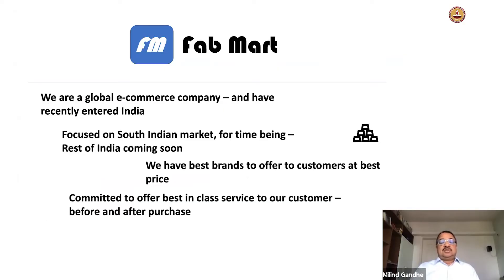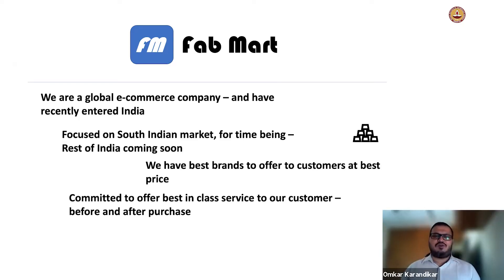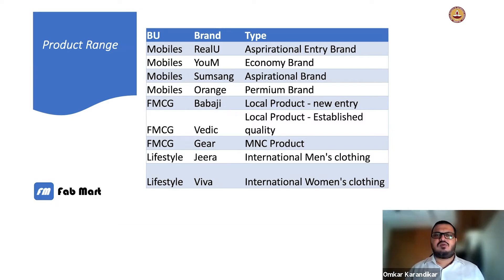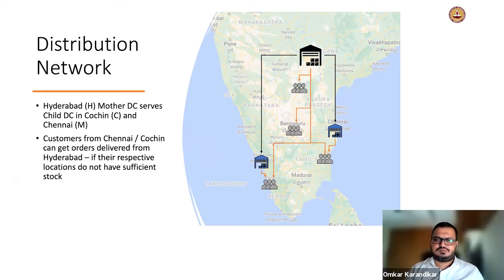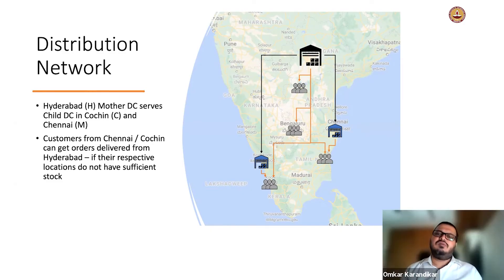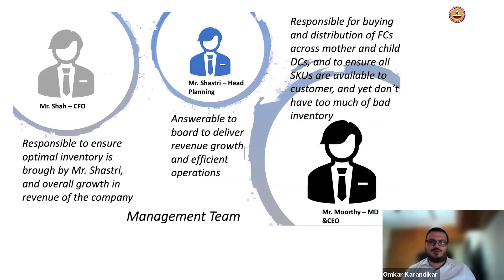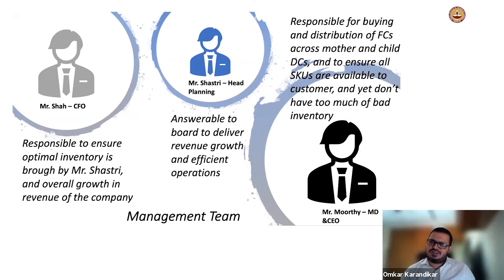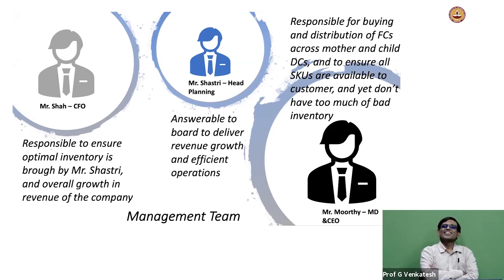W5L2_Introduction to the case study I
1) Introduction to Fab Mart
2) Challenges in supply & distribution of goods
3) Data challenges in e-coomerce
4) Introduction to the brand & types of Fab Mart products
5) Case study from the perspectives of CEO, Planning Head & CFO IIT Madras welcomes you to the world’s first BSc Degree program in Programming and Data Science. This program was designed for students and working professionals from various educational backgrounds and different age groups to give them an opportunity to study from IIT Madras without having to write the JEE.  Through our online programs, we help our learners to get access to a world-class curriculum in Data Science and Programming.